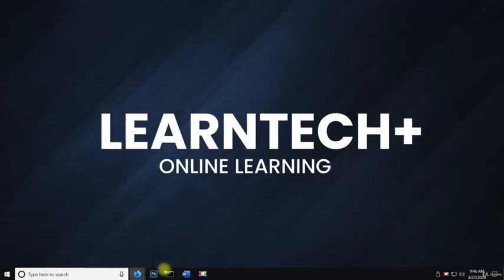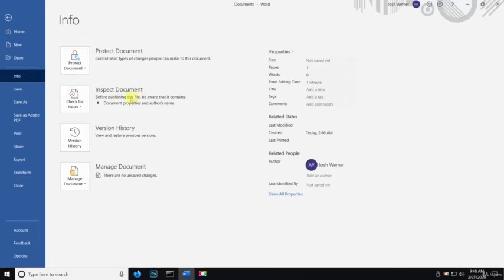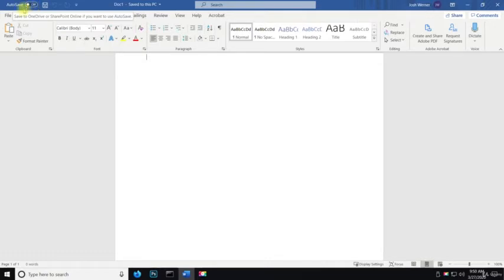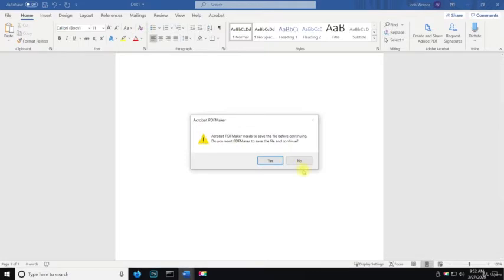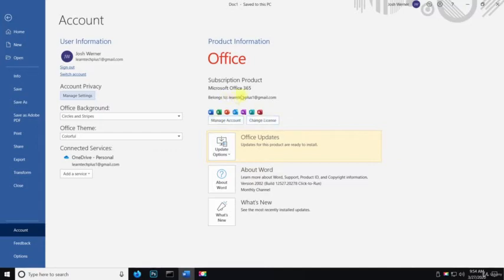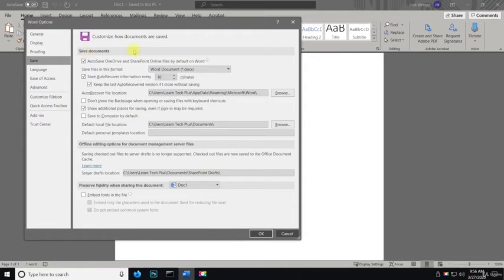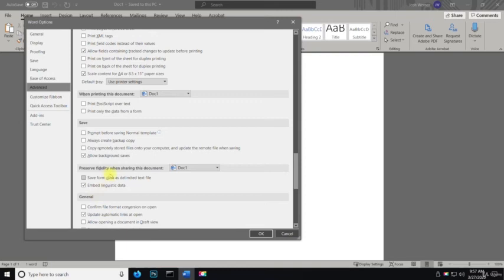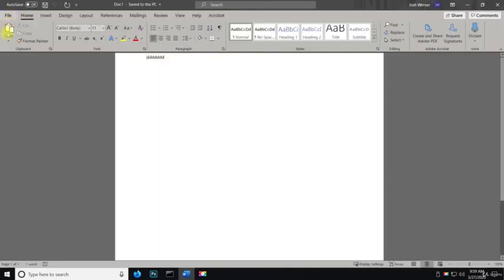#04 File || Learn Microsoft Word